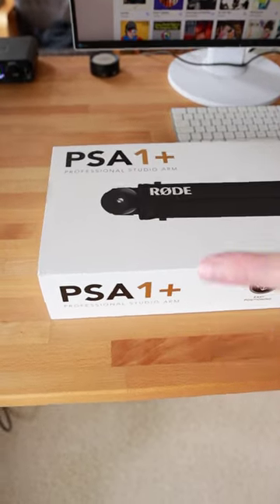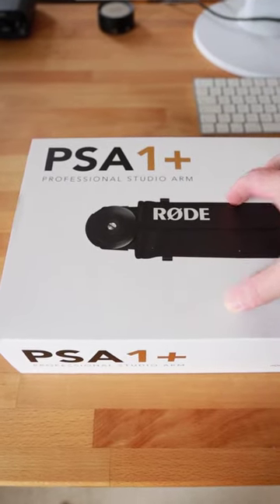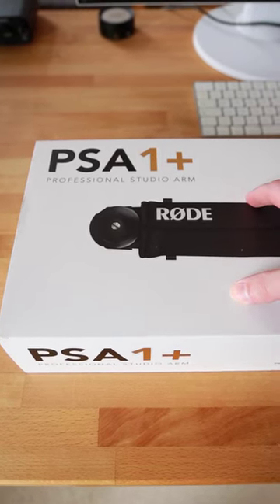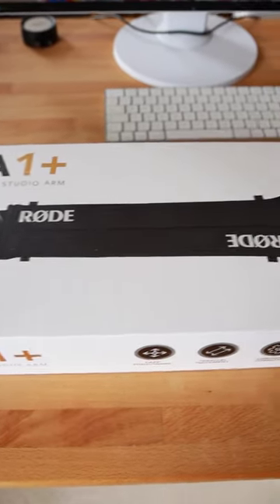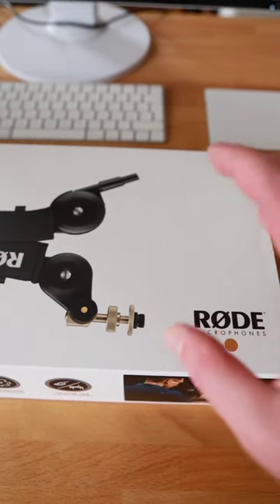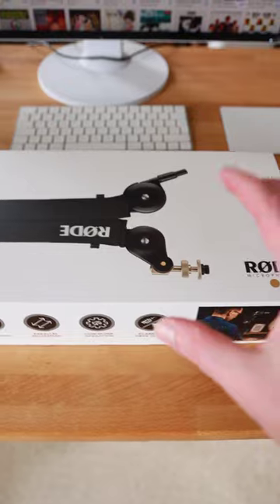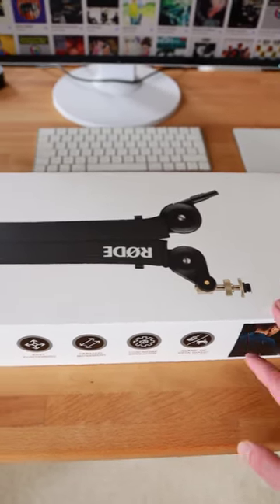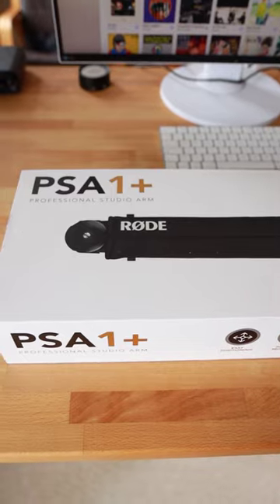Rode PSA1+ Best microphone boom arm for Shure SM7B?